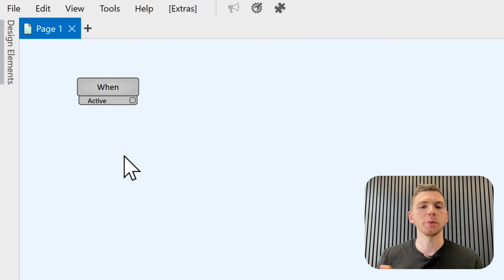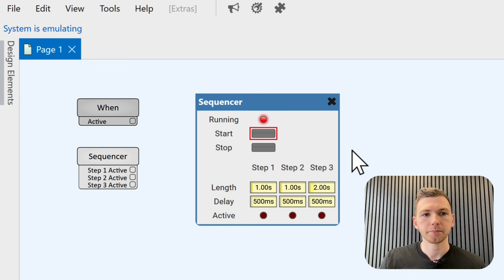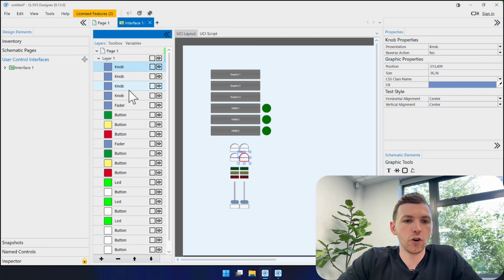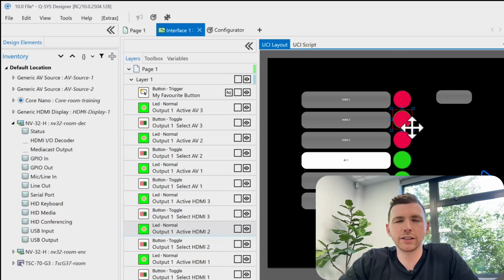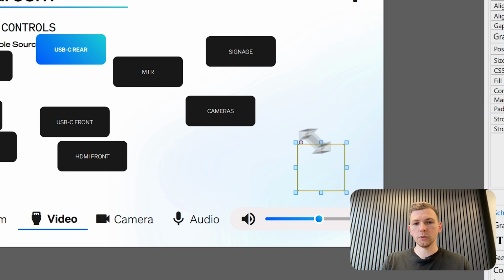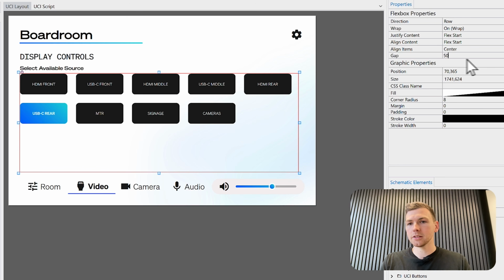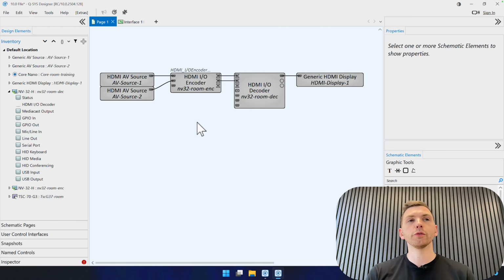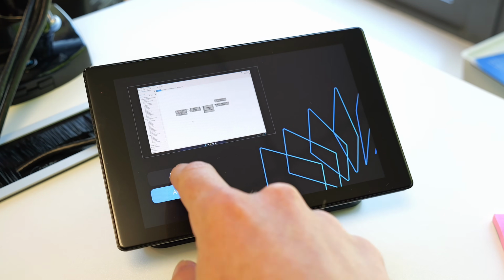Q-SYS Designer Software v10.0 Updates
00:00 Intro
00:21 New Q-SYS Core 24f
02:02 New Q-SYS X Class Cores: x10, x20r
02:40 Scaling license changes
03:45 New VisionSuite features
06:07 New control components
15:24 New UCI preview feature with the NV-32-H Core Mode
17:25 Other feature mentions